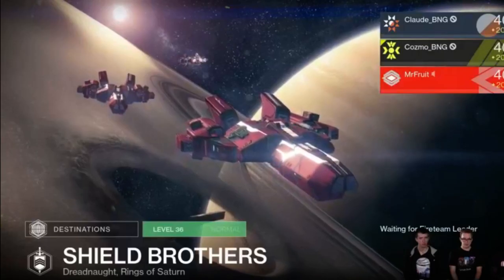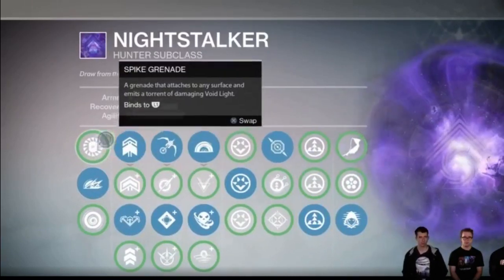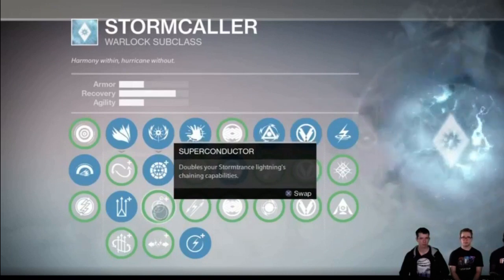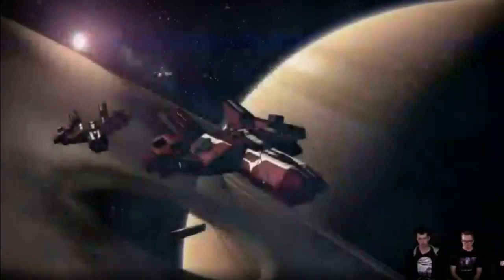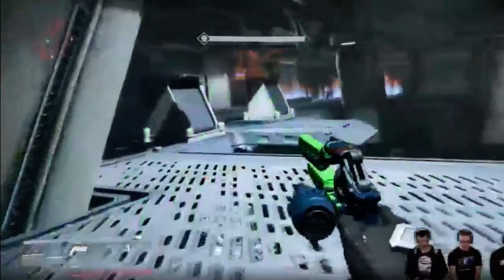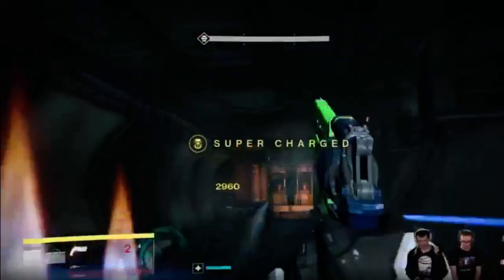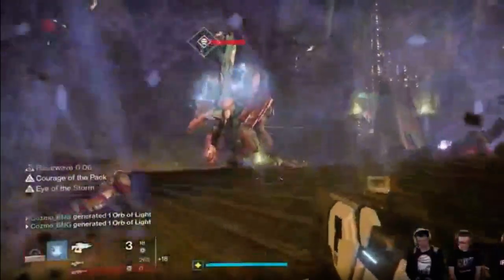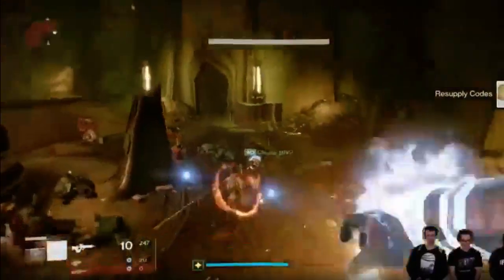Destiny -Uncut Strike the Dreadnaught LIVE Bungie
Hows it going guys. My name is Dylanslegos and I love playing video games, yes I LOVE PLAYING VIDEO GAMES. I really do. I'm not afraid to show it. I play all kinds of games; i am open to requests. So if you guys want to have a lot of fun you know where to look. enjoy and thank you.-- Watch live